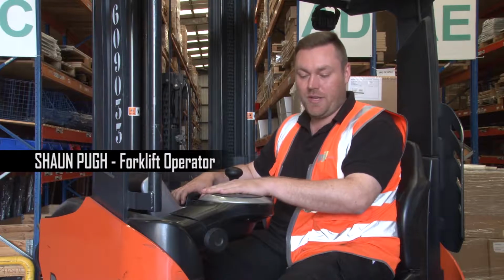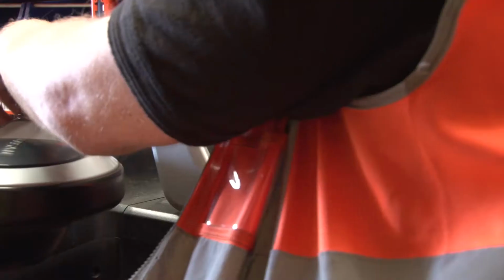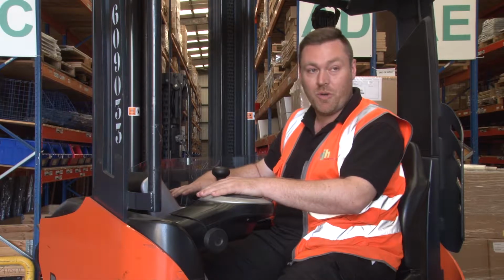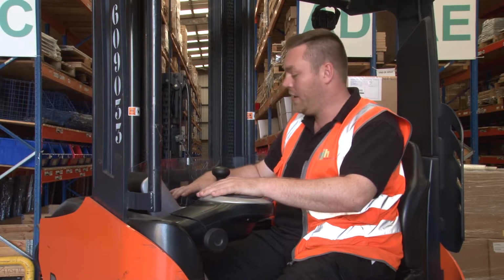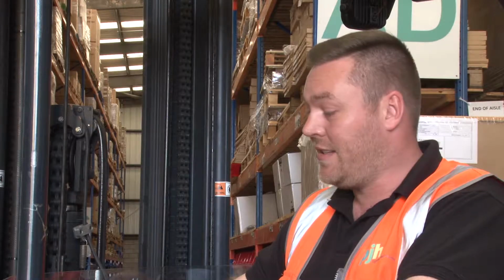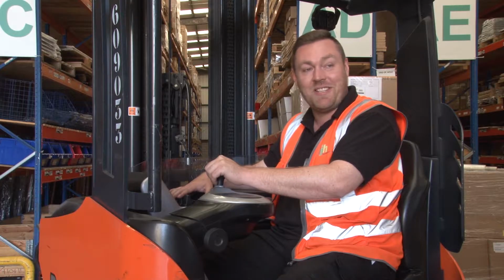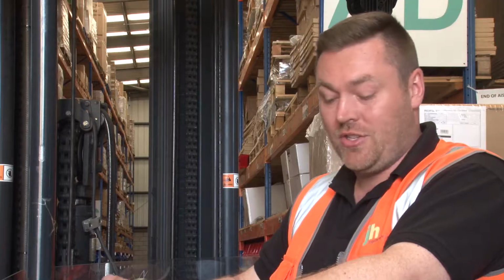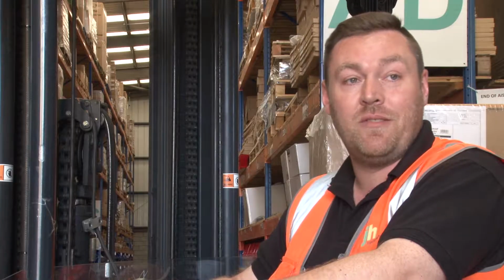Doosan 7-Series Reach Truck - Warehousing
The 7 Series Reach Truck Plus continues to follow the
core Doosan tradition of delivering simple, powerful
performance whilst delivering maximum value for
our customers.

Numerous safety features, latest AC technology
system with 360° and 180° steering with height
and weight indicators make the truck a genuine
proposition for every warehouse.